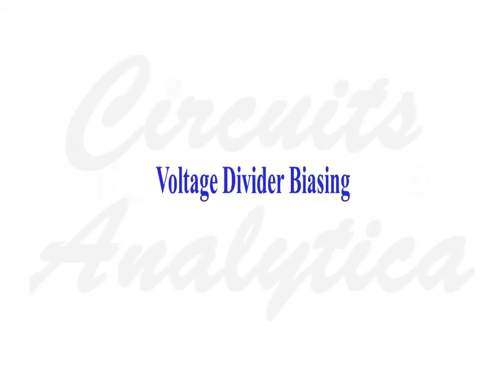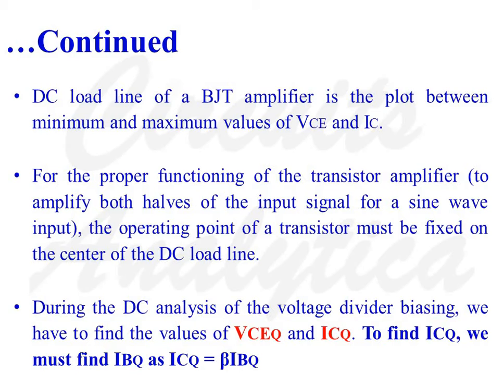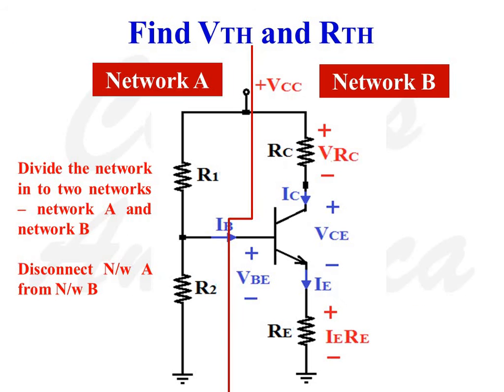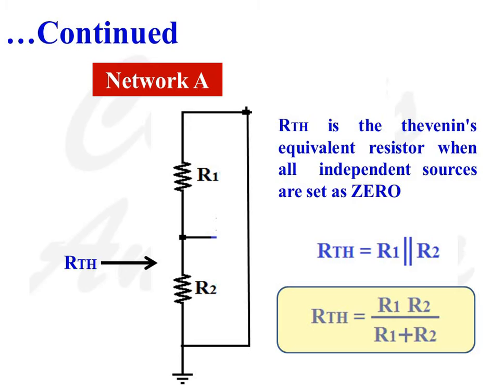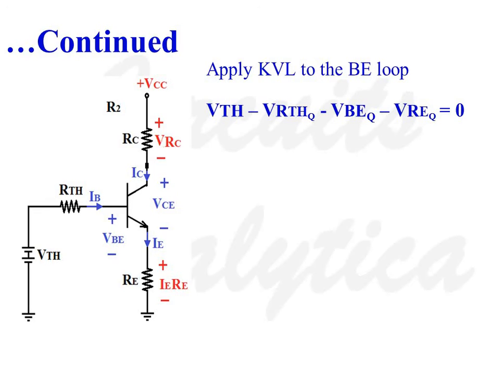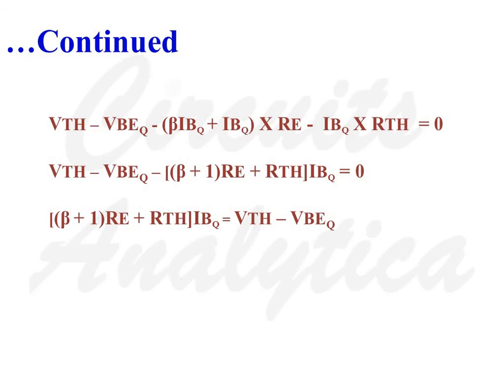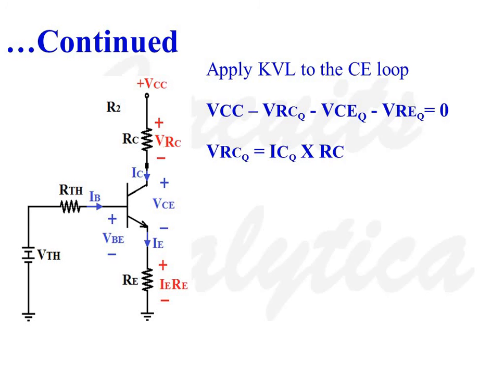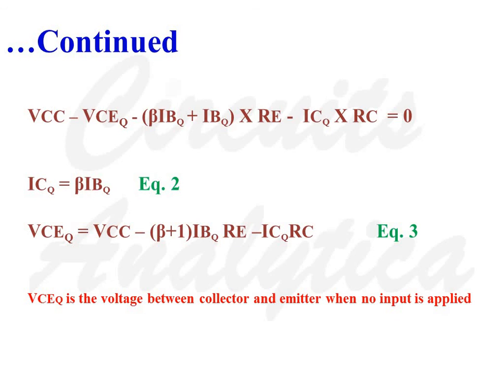DC analysis of voltage divider biasing circuit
This video explains the DC analysis of a voltage divider biasing circuit. Voltage divider biasing circuit is the most preferable type of biasing circuit as the stability of operating point with this biasing circuit is best when compared with the stability of other biaing circuits. Thevenin's theorem is applied to the base emitter loop of the biasing circuit to simplify the analysis. An expression for base current is derived and the same is used for the computation of collector current and collector to emitter voltage when no input signal is applied.